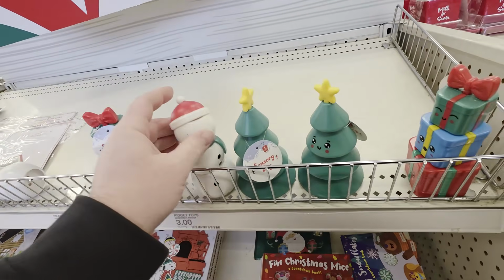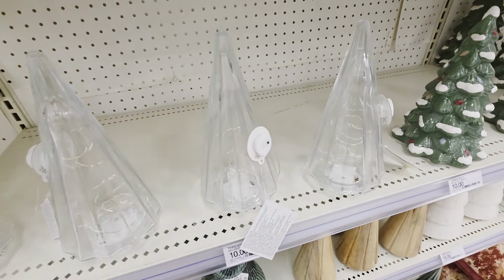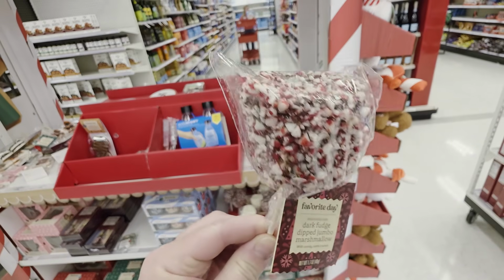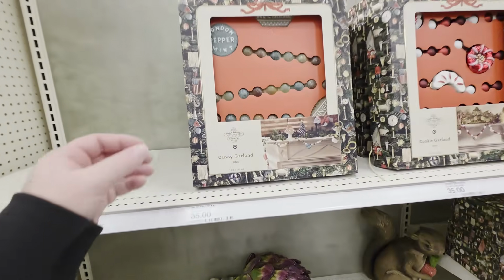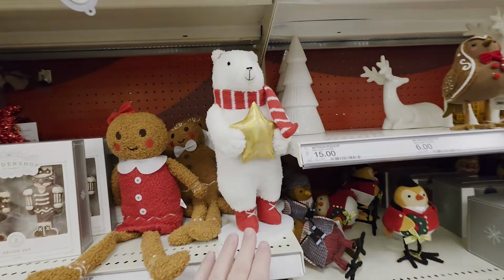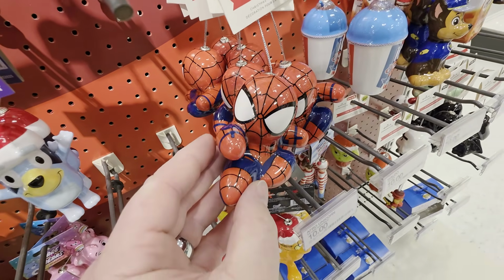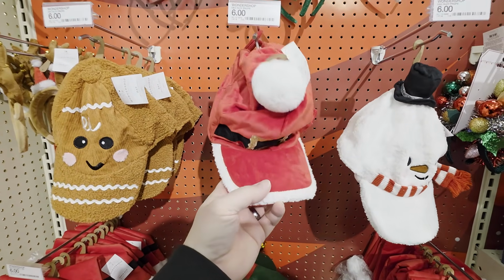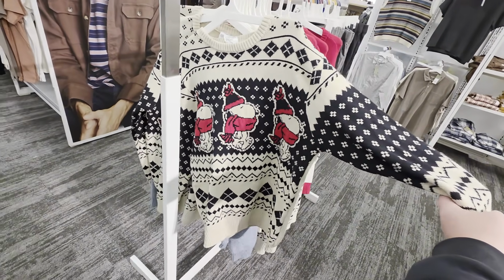CHRISTMAS 2025 at TARGET Store Tour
Welcome to That Nate Guy On YouTube – Family friendly Videos